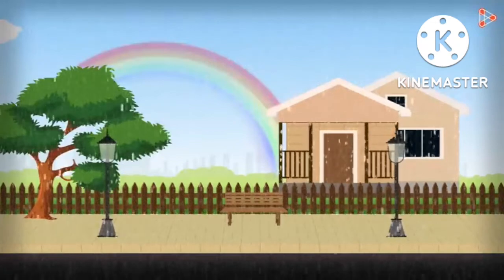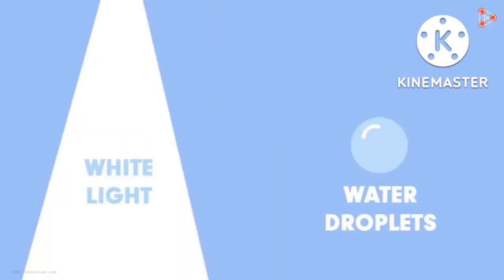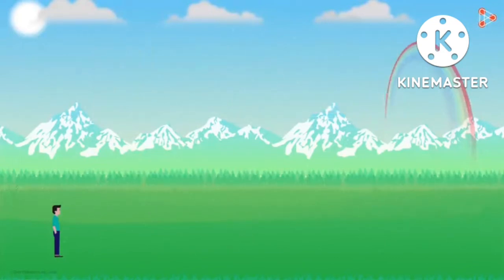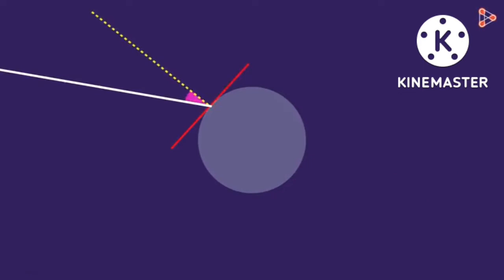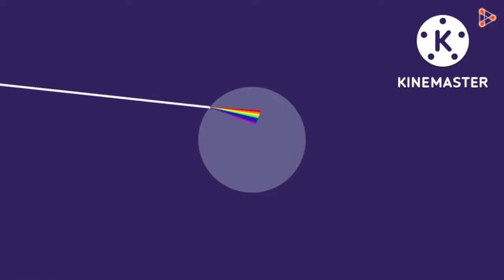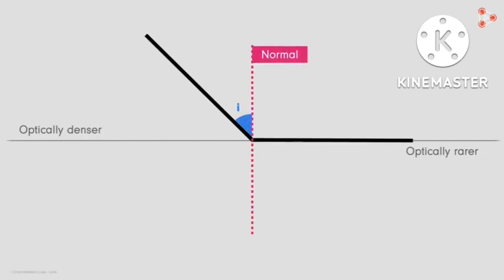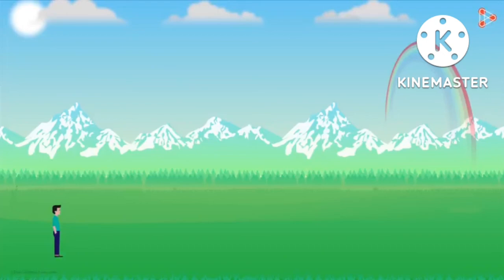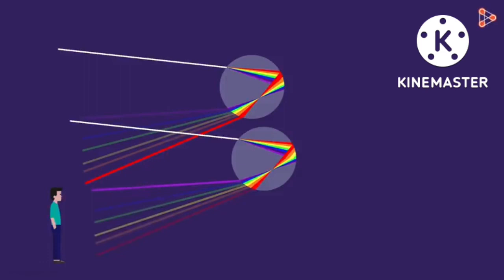how rainbows are formed || Rainbow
Hello guys
This is part two of get ready
to fight new version.
I hope you like this video if you love this video please share this to your family and
friends.

   You may also like it